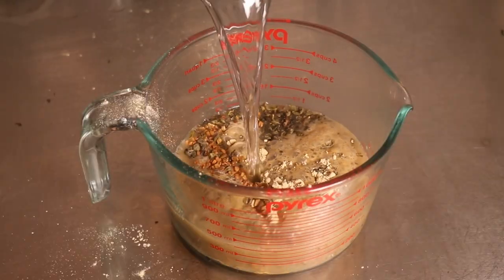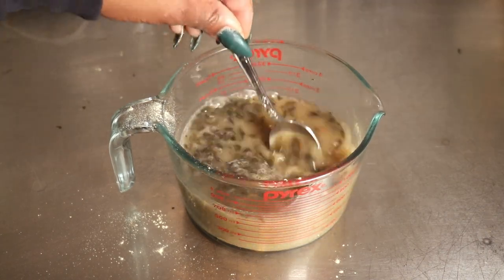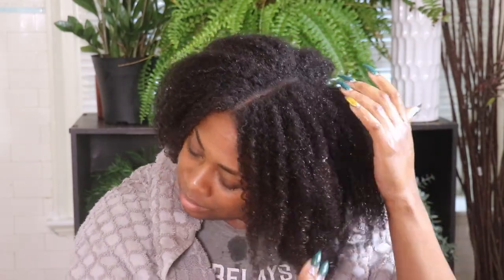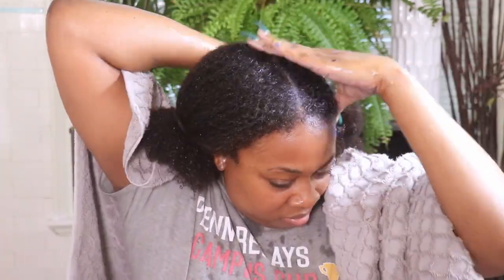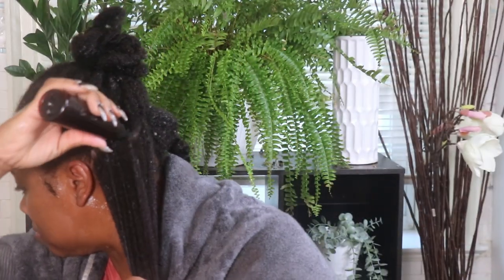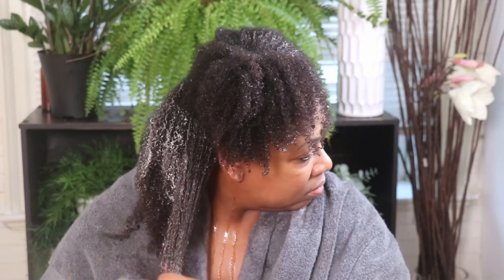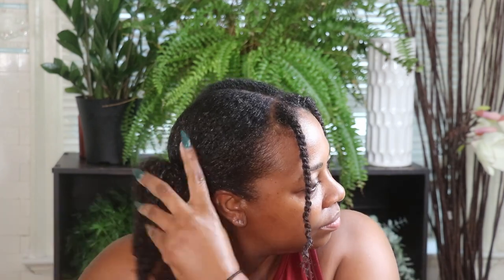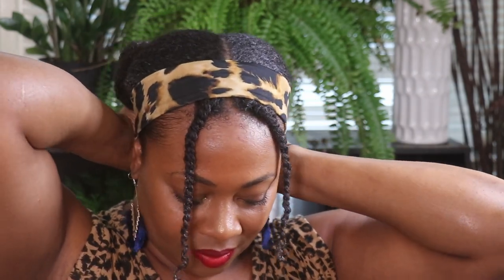Ayurvedic Wash Day that Fights Alopecia| Protective Style Challenge Week 6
Ayurvedic Wash Day that  Fight Alopecia| Protective Style Challenge Week 6
Tea to fight hair loss
2 tbsp Green Tea
2 tbsp Amla
2 tbsp Fenugreek
Products used for wash day
NIAN Brightening Lights Purple Shampoo
Oat and Aloe Deep Conditioner
NIAN Oat and Aloe Leave in Conditioner
NIAN Hibiscus and Chebe Styler
NIAN DHT Blocker Oil